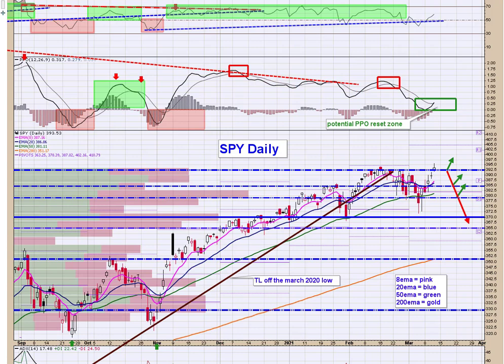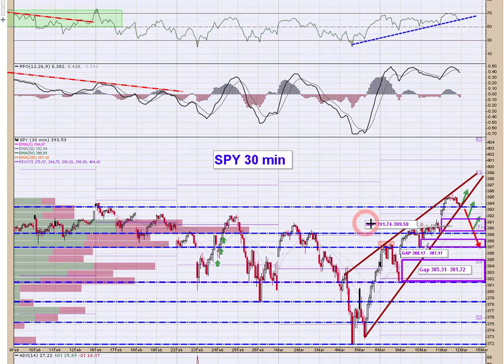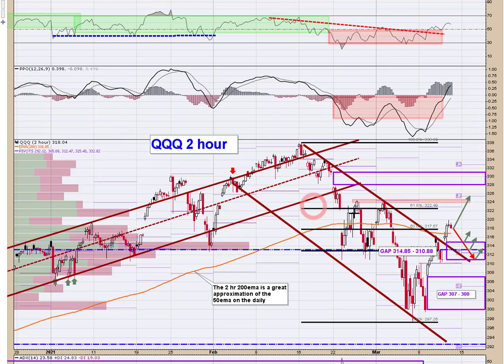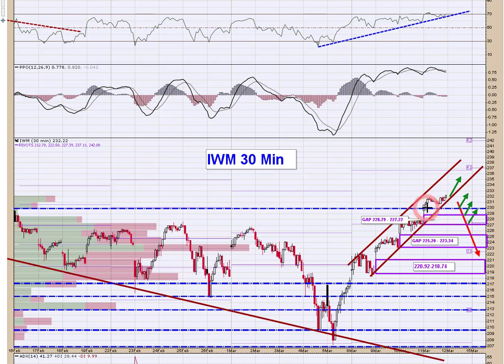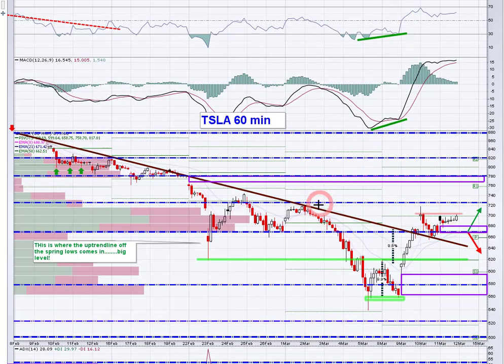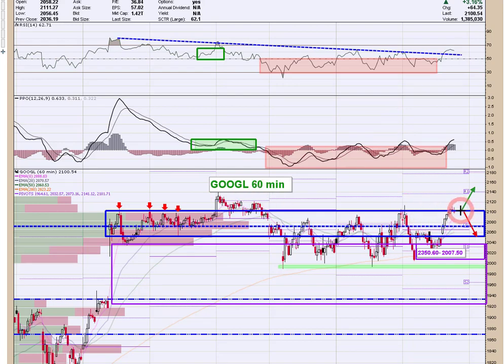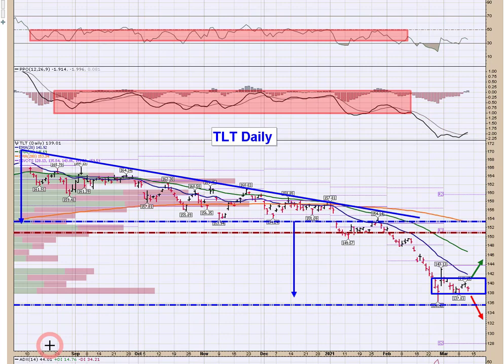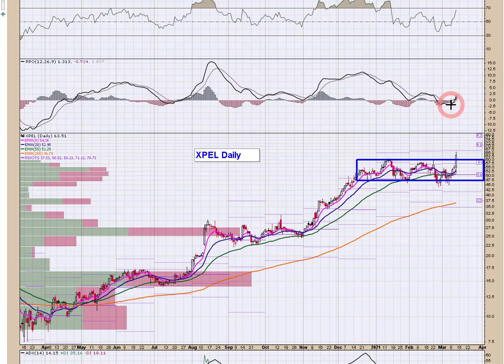Stock Market Technical Analysis 3/12/21📊 A detailed technical look at the Indexes and FATMAAN Names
The Daily Profit Compass is a detailed stock market technical analysis focused on the indexes, and FATMAAN names.  This morning I also take a look at TLt and offer a couple of trade ideas.  As always, there is plenty of timely commentary aimed at keeping you on the right side of the trade 📈

👉🏻 Tickers: SPY / QQQ / IWM / FB / AAPL / AMZN / MSFT / GOOGL / NFLX / TSLA / TLT / MMM / XPEL

👉🏼 StockTwits: tradersprofitcompass